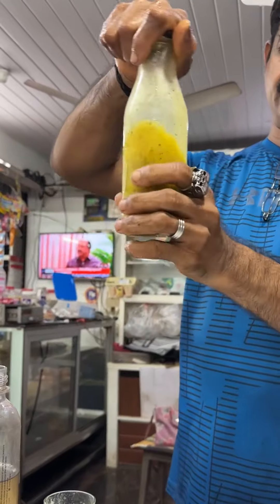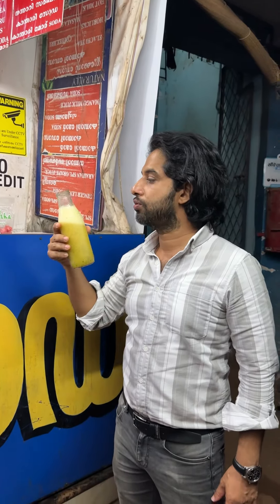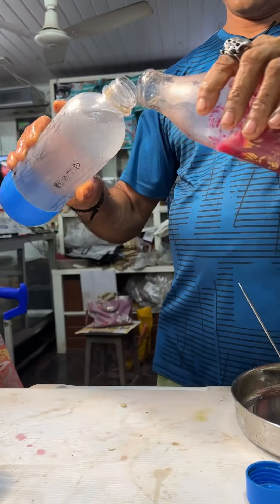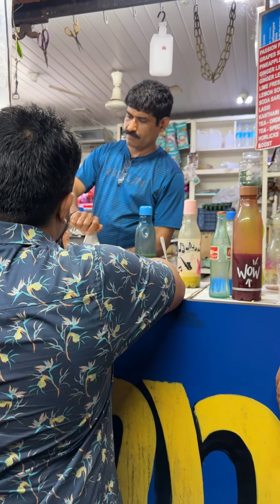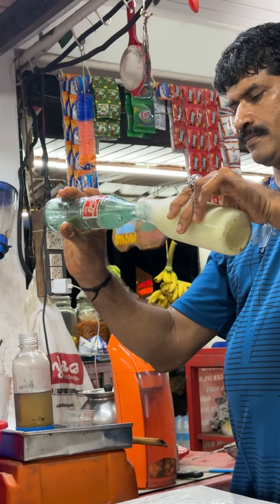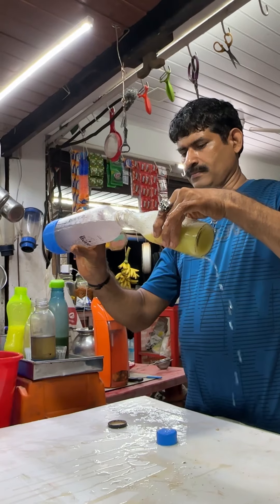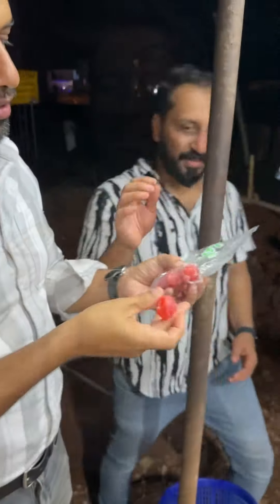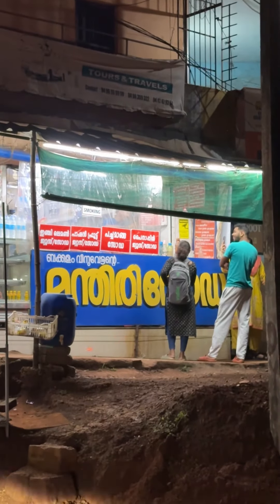🌟മുന്തിരി സോഡാ | Bakkalam | vinuvettante munthiri soda